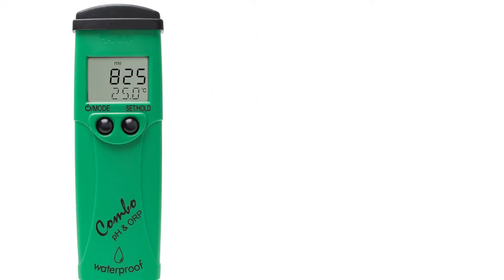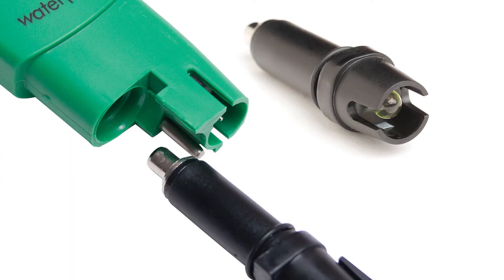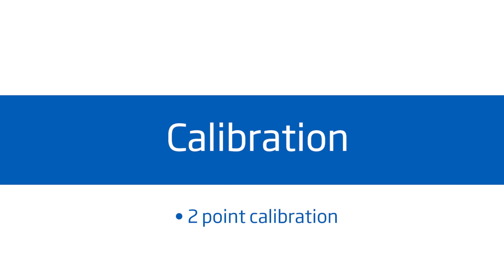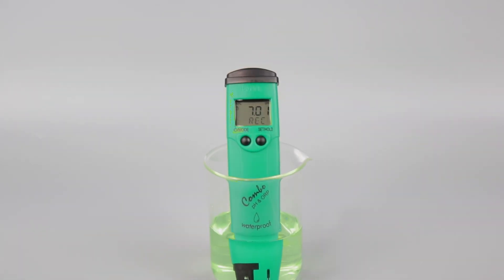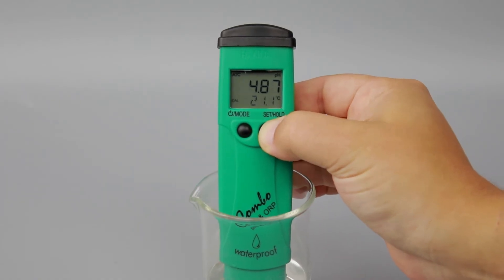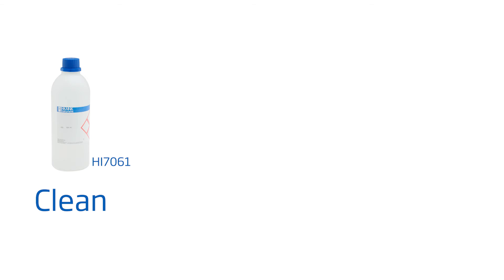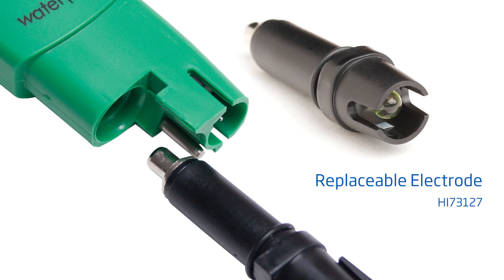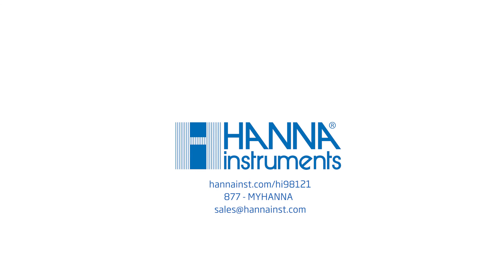How to Set up and Calibrate the Hanna pH/ORP/Temperature Combo Tester HI98121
The Hanna Instruments pH and ORP Combo Tester is a waterproof, portable combo tester. In this video you will learn how to set up and calibrate the meter.